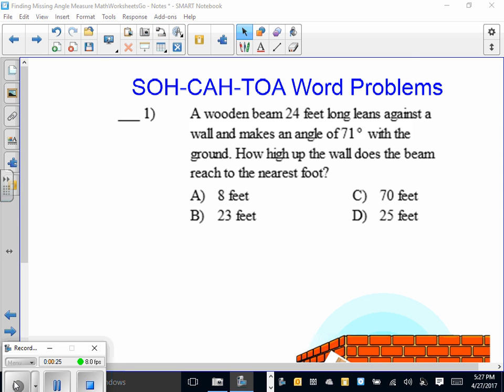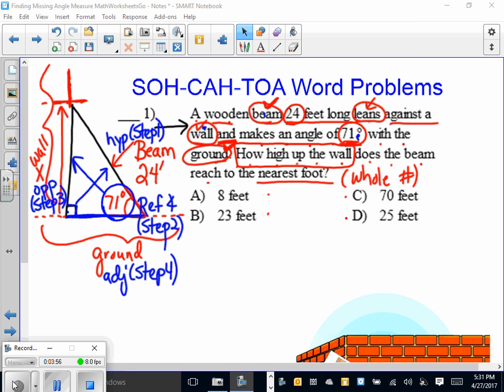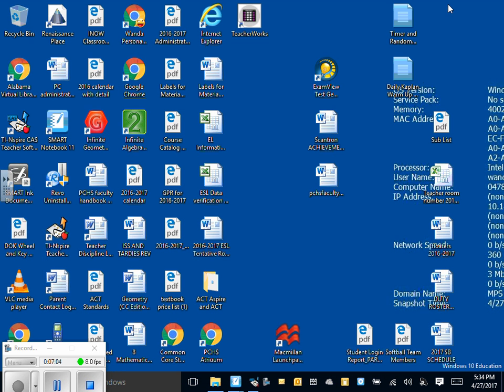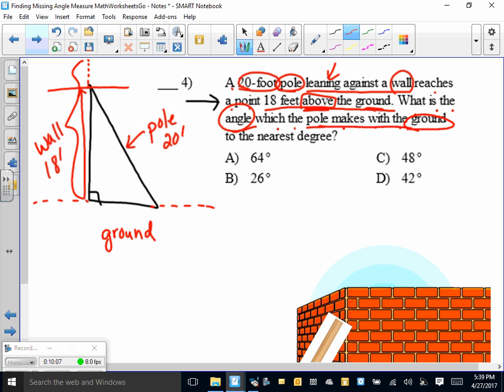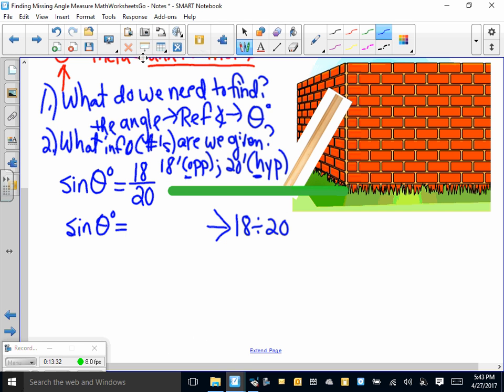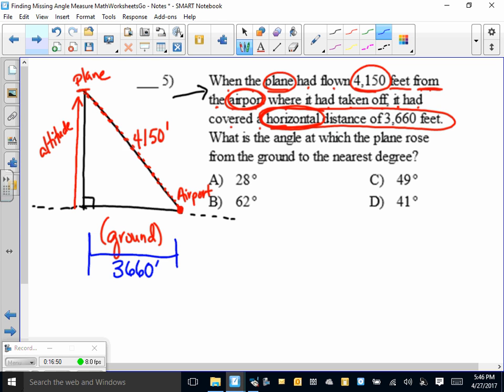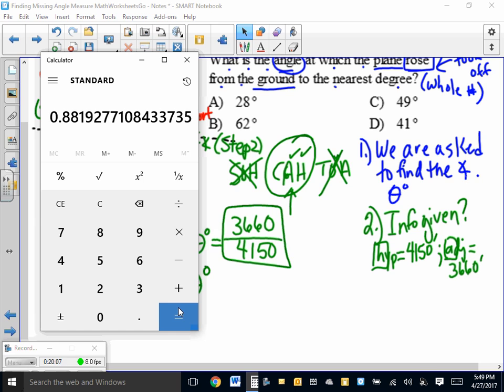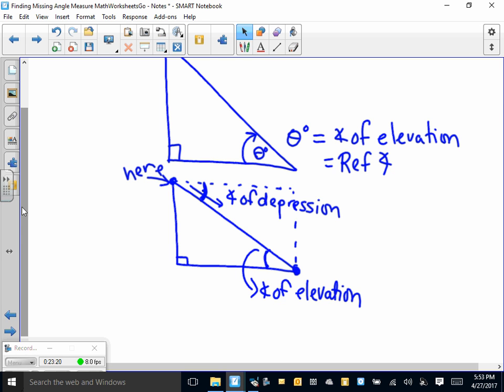Trig Finding Missing Angles and Sides Notes